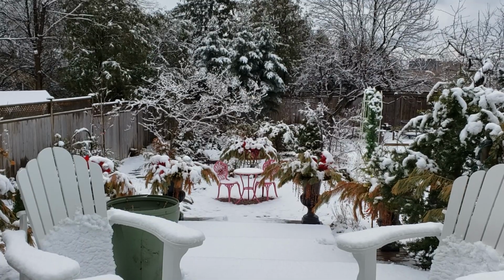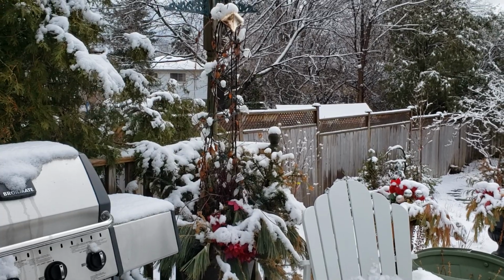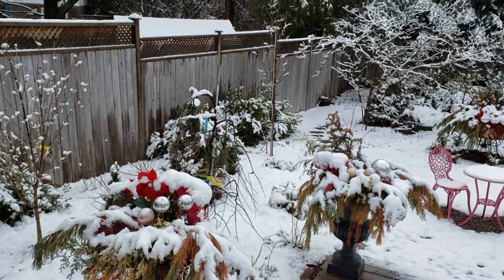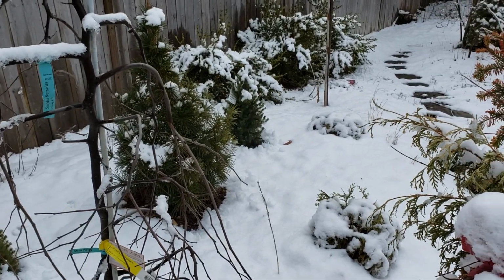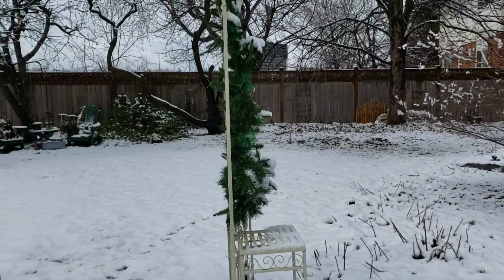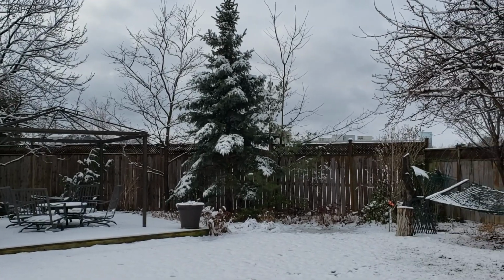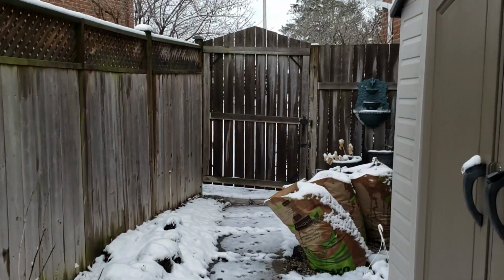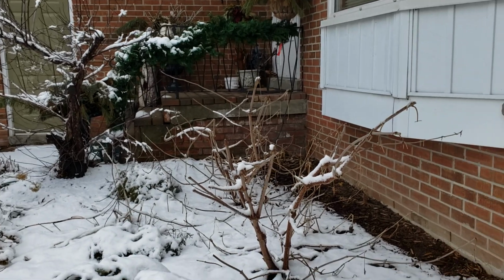March 2019 Garden Tour - winter structure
Enjoy a tour of the garden with new and thankfully melting snow.  You'll be able to see the structure of the garden for winter interest.

Garden is Zone 5 to 6 located close to Toronto Ontario Canada

Be sure to watch the garden videos from Spring 2017 and August 2018.  Lots of changes with the removal of the big walnut tree.

I appreciate you dropping by for the monthly tour.